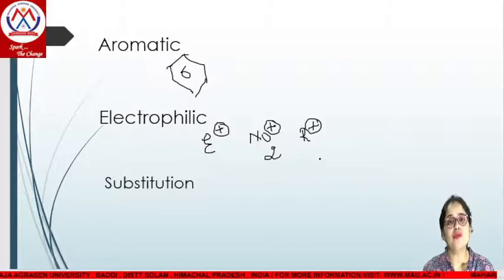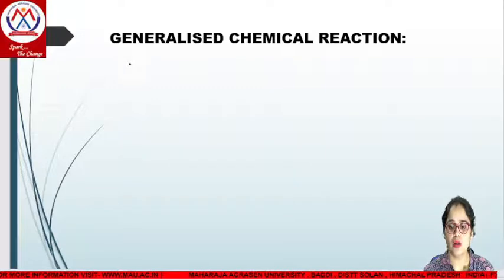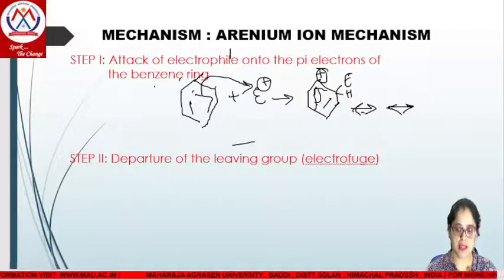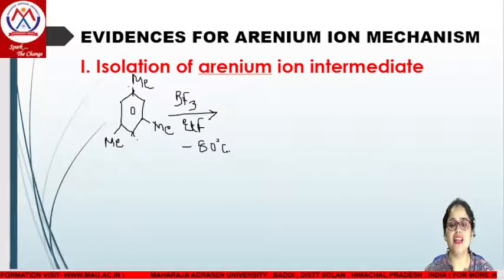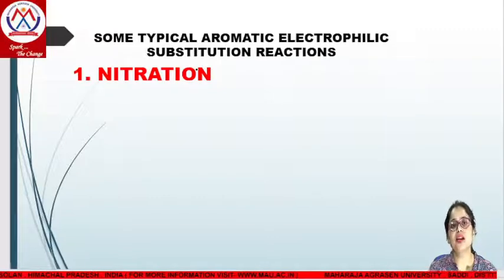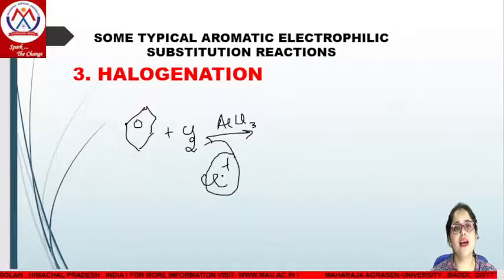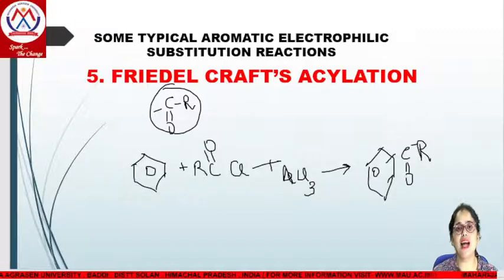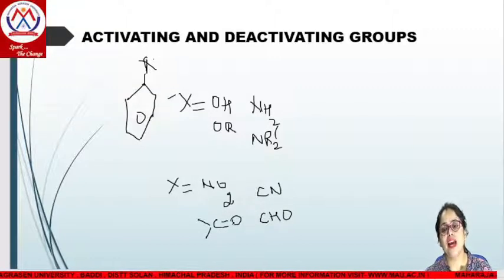Aromatic Electrophilic Substitution by Dr. Dipika Narula | MAU Baddi